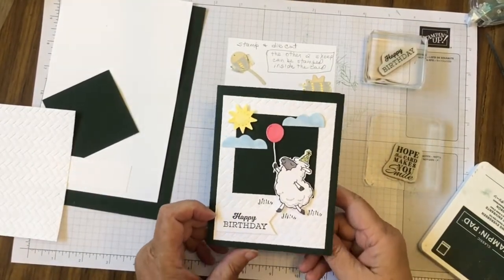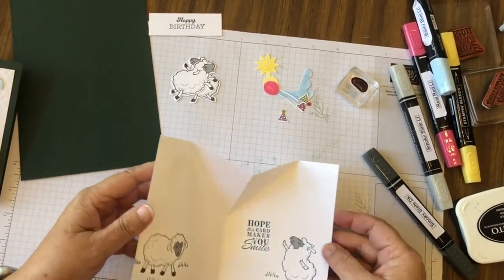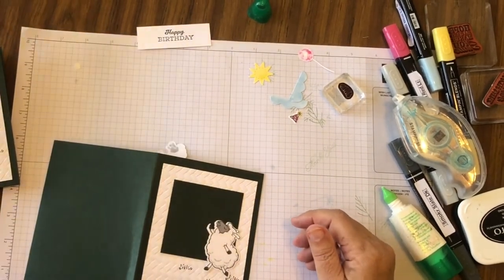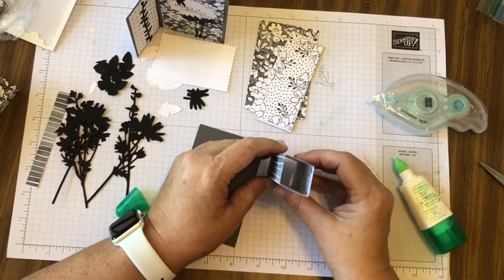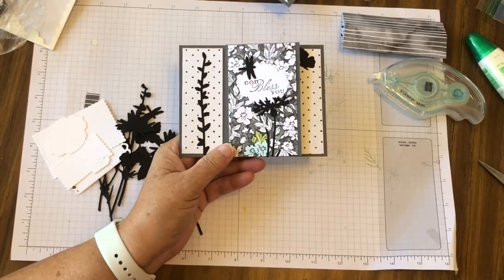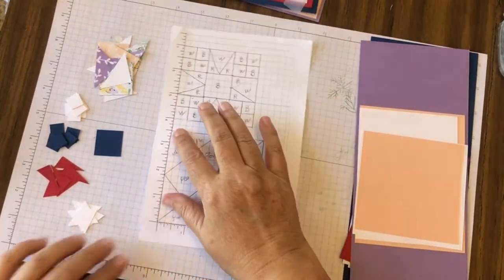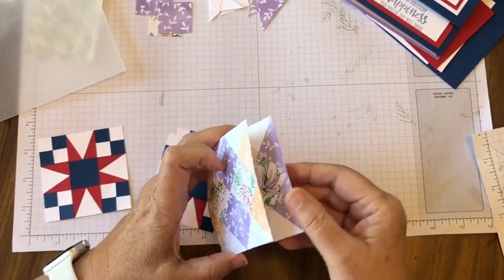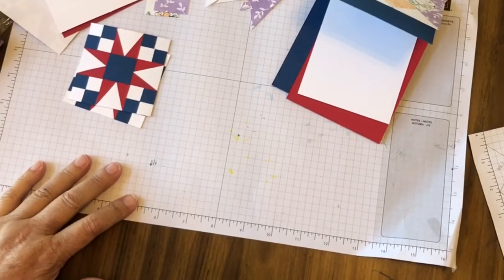September 2021 Class Tutorial Stampin Up Counting Sheep, Pinwheel Card and paper quilting